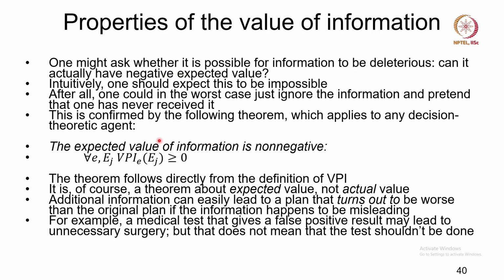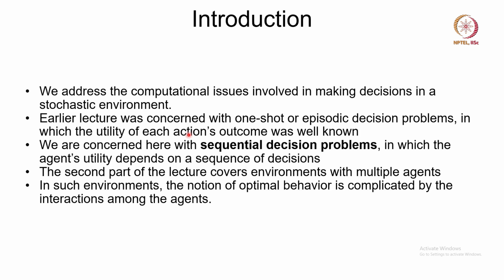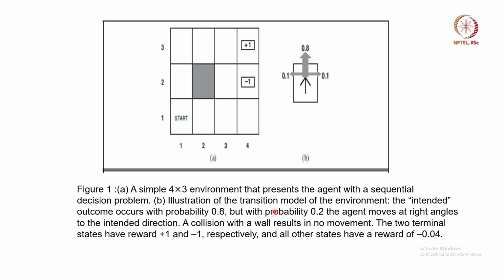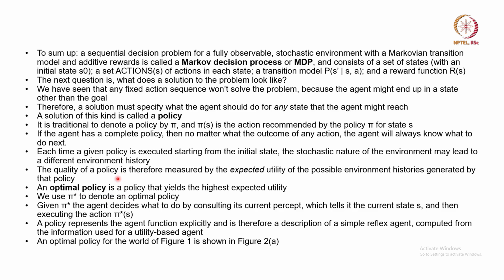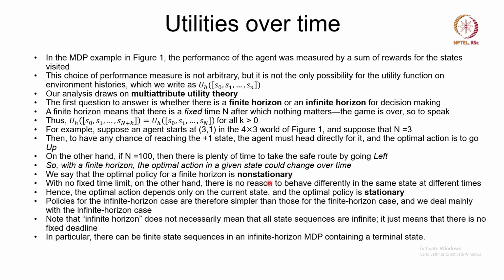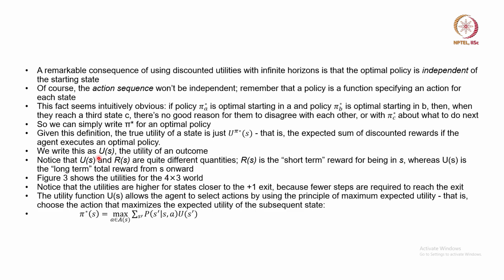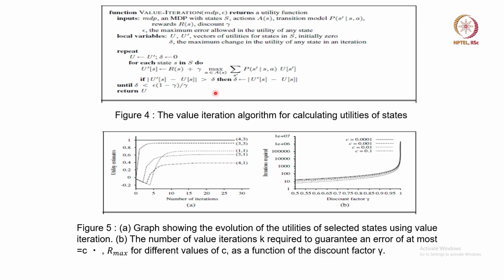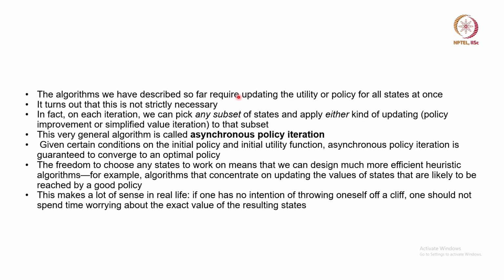Lec 35 Decision Theory - 2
Value of Information